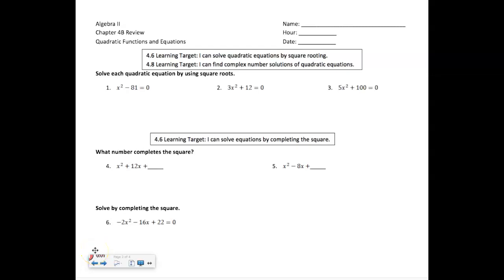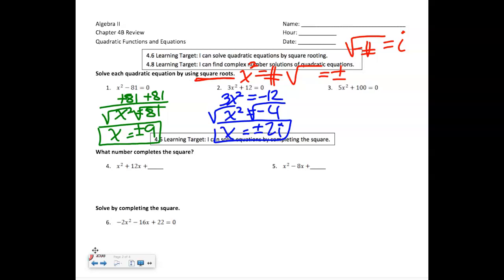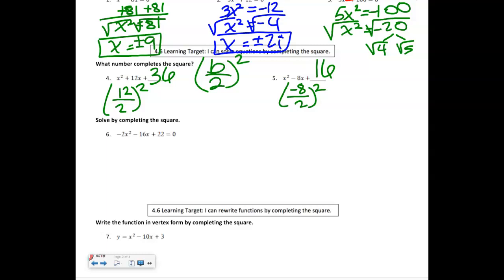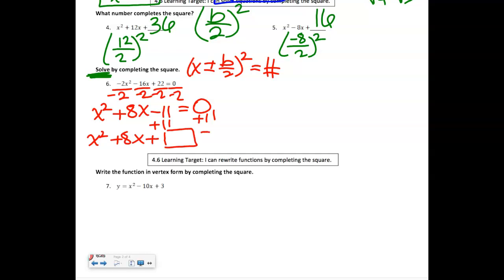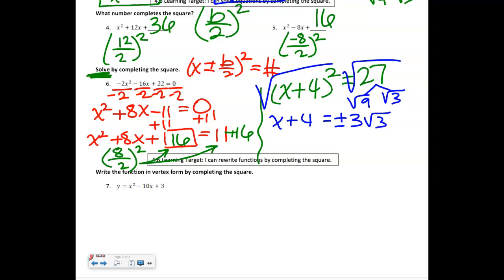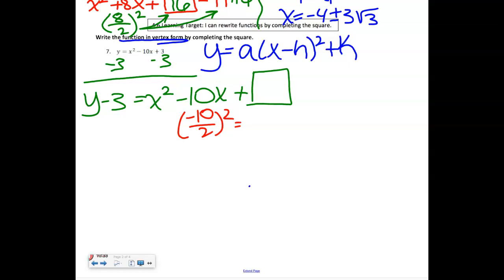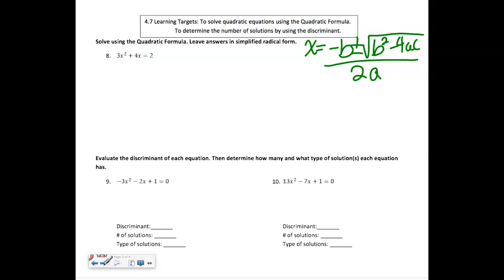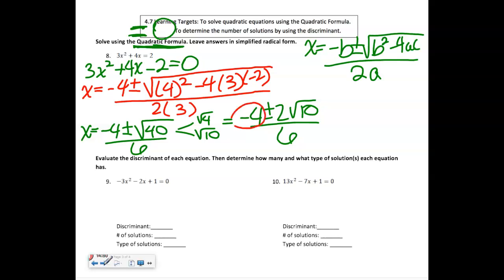Algebra 2 Chapter 4B Practice Day 1